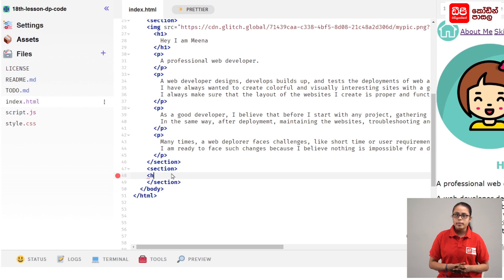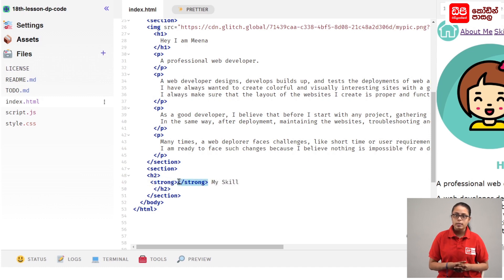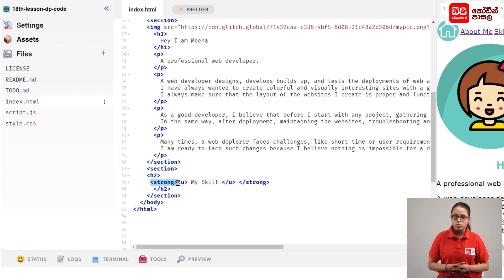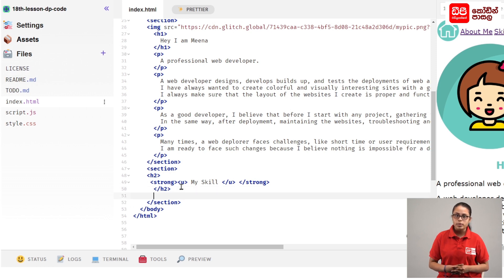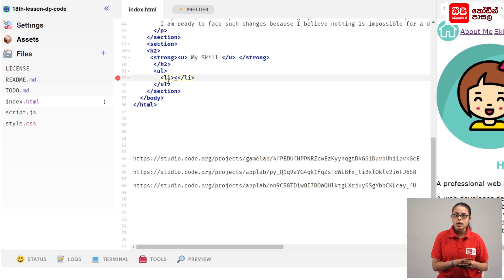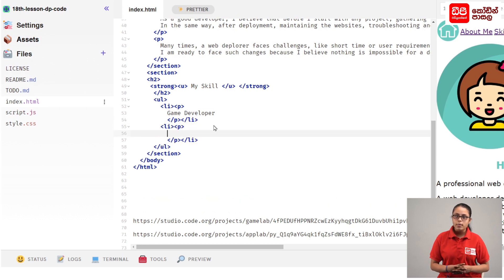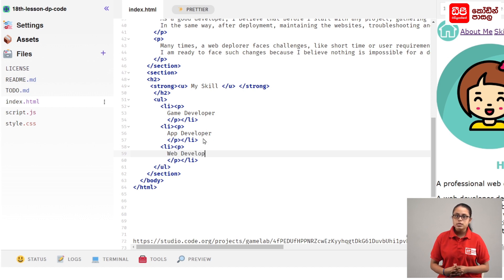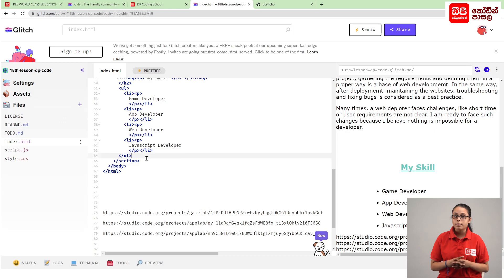5 Unordered list එකක් add කර ගන්නා ආකාරය